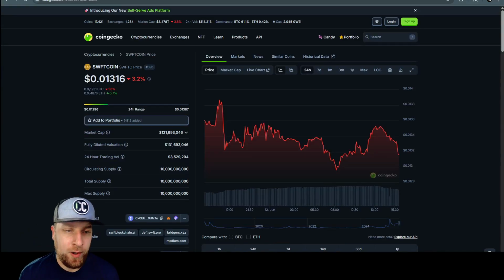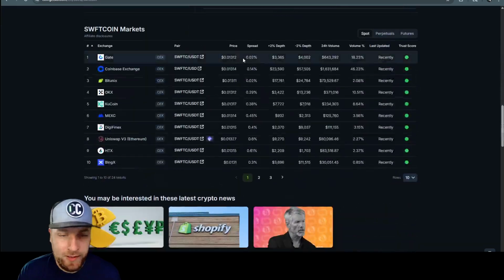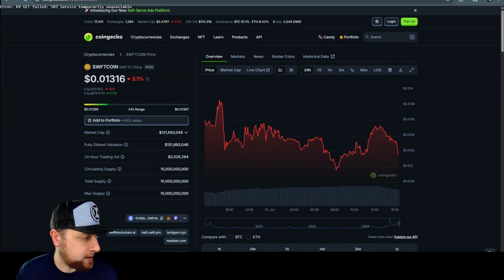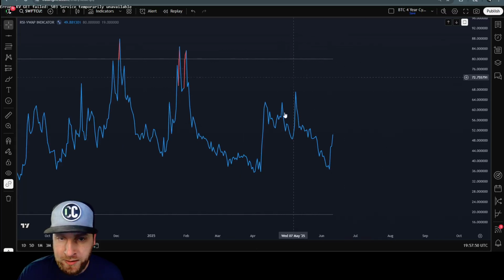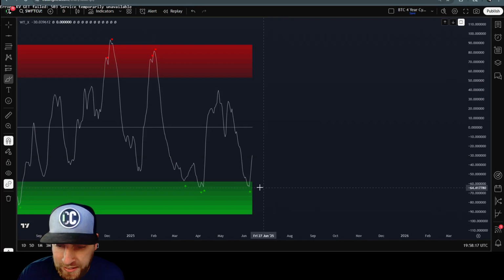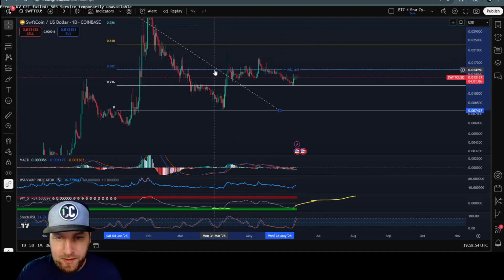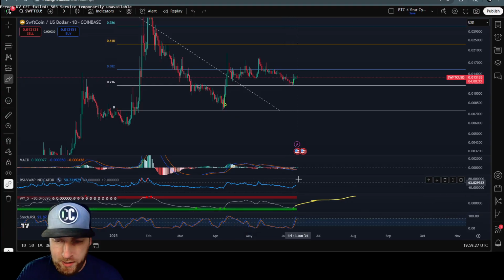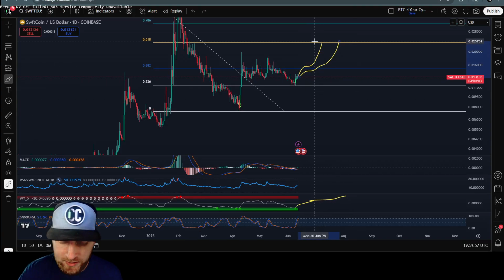SWFTC - Price Prediction & Technical Analysis JUNE 2025